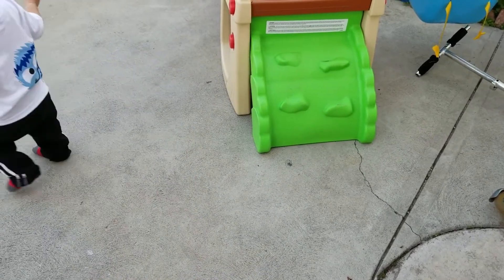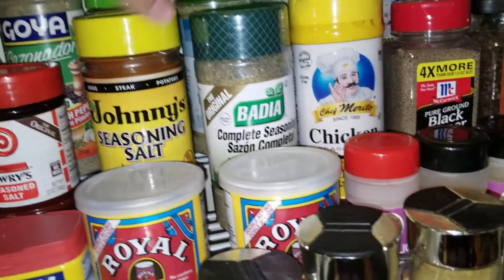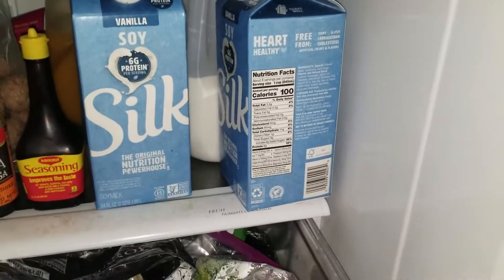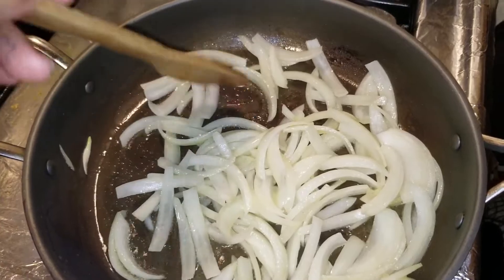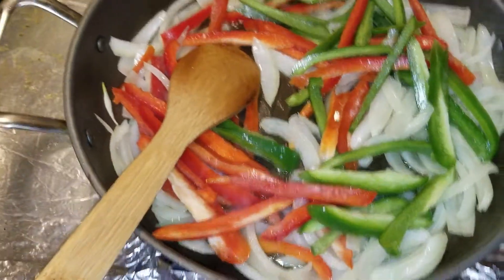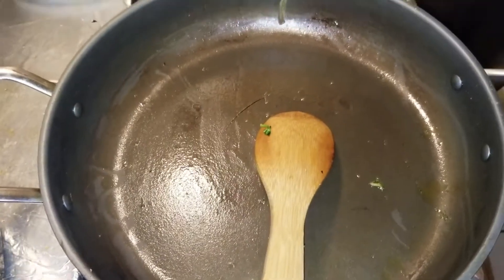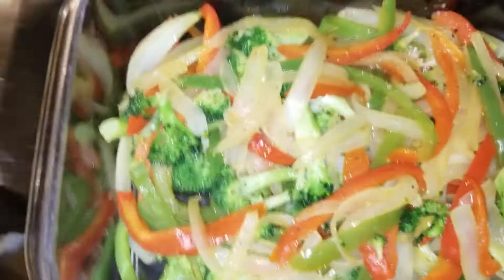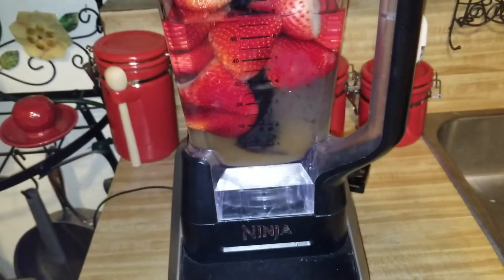yummyyyyy!!!!! cook with me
hey guys here's my recipe for chicken fajitas hope u enjoy. thank you!